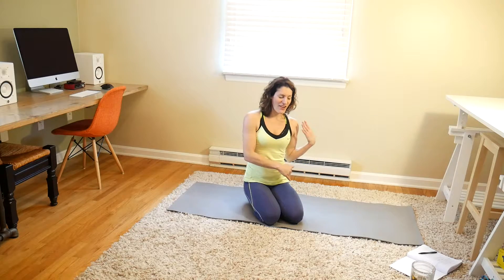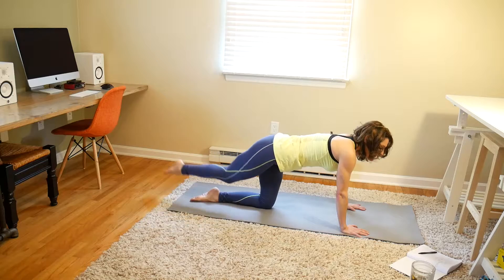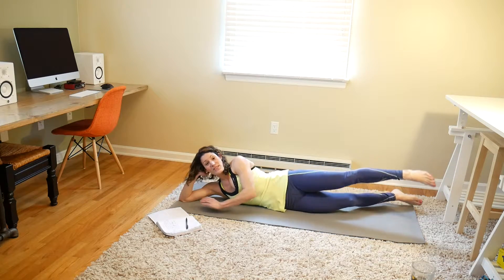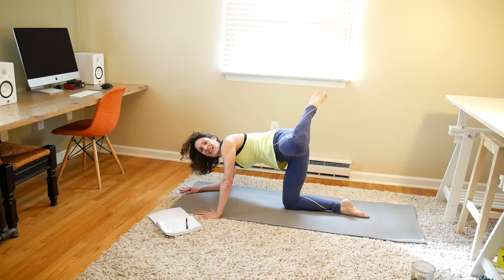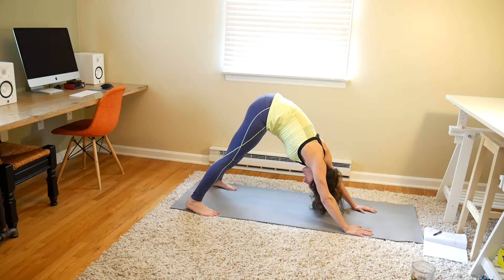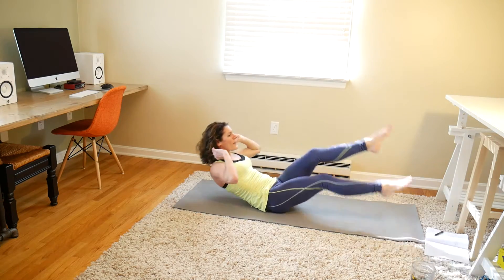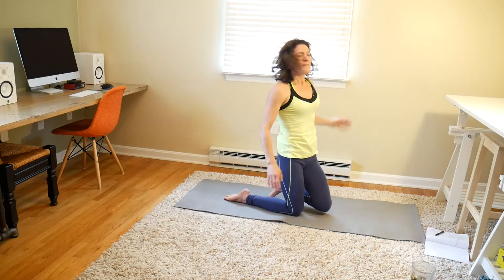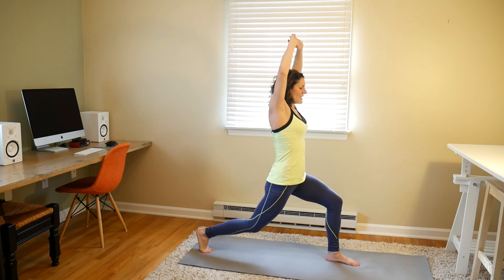Low Impact Mat Work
Plyo Box I use:
Stamina X Plyo Box

1. Leg lifts + pulses (20 each)
2. Crossover leg lifts (40)
3. Hands and knees leg circes (20)
4. Hands and knees leg lifts and pulses (20)
5. Hands and knees hamstring kicks (20)
6. Flutter kick get ups (20)
7. Plank hip dips + oblique knees (20)
8. Tricep pushups (10)
9. Pike glute raises (10/leg)
10. Pike pushups (10)

**Plie pulses (center and sides ) 20**